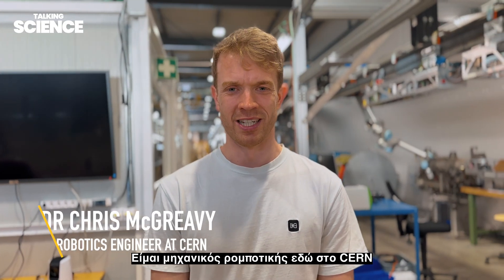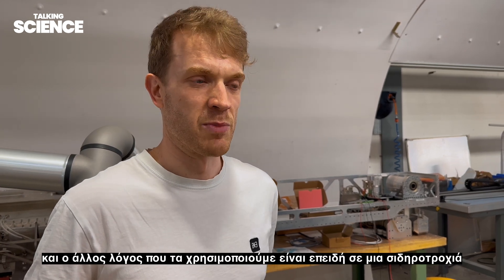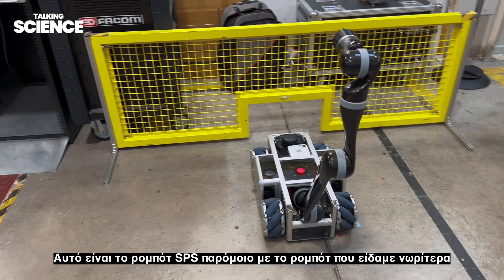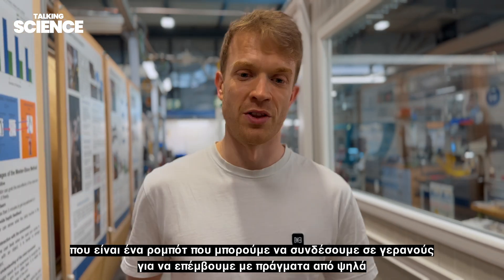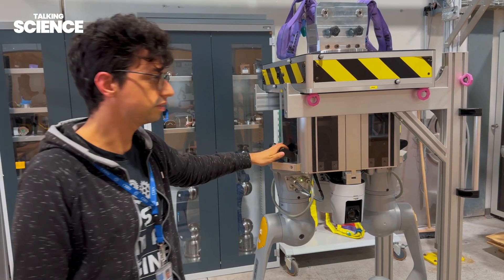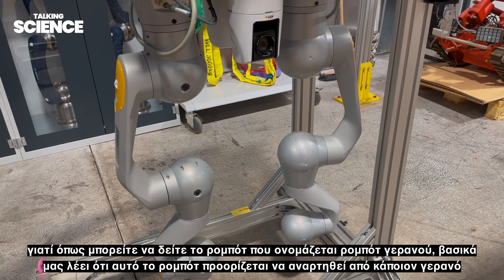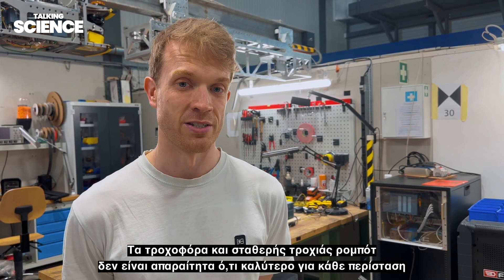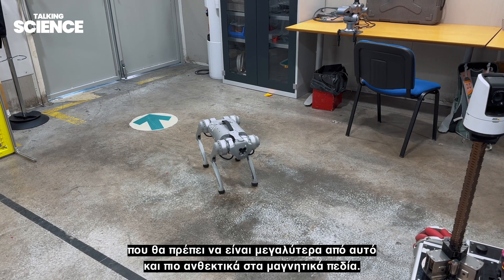CERN: Στα άδυτα του εργαστηρίου ρομποτικής | Talking Science®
Ακολουθήστε μας στα άδυτα του Εργαστηρίου Ρομποτικής του CERN, και ανακαλύψτε πώς τα απίστευτα ρομπότ που αναπτύσσονται εκεί αναλαμβάνουν τολμηρές αποστολές στα βάθη του Μεγάλου Επιταχυντή Αδρονίων (LHC), εκτελώντας εργασίες που θα ήταν αδύνατες για τους ανθρώπους. Γίνετε μάρτυρες του μοναδικού τους σχεδιασμού, της τεχνολογίας αιχμής και των εκπληκτικών δυνατοτήτων της ρομποτικής να συμβάλλει στο μέλλον της επιστημονικής ανακάλυψης και να διευρύνει την κατανόηση μας για το σύμπαν.

*Απόσπασμα του επεισοδίου "CERN: Στα άδυτα του μεγαλύτερου εργαστηρίου σωματιδιακής φυσικής στον κόσμο" της σειράς: Περιοδεία στα κορυφαία πανεπιστήμια και ερευνητικά κέντρα του κόσμου με τον Δρ Φώτη Φιλιππόπουλο.

©Thumbnail and video credits: The thumbnail and video contain original CERN footage, animations and photography courtesy of CERN.

Για το Talking Science®:

Το Talking Science® είναι η πλατφόρμα επικοινωνίας της επιστήμης και επιμόρφωσης που γεφυρώνει το χάσμα μεταξύ επιστήμης και κοινωνίας.

Ενισχύουμε την επικοινωνία των επιστημονικών και τεχνολογικών επιτευγμάτων μέσω του μοναδικού αφηγηματικού μας μοντέλου και άλλων σύγχρονων μέσων. Αναλύουμε τις μεγαλύτερες παγκόσμιες προκλήσεις, τις πιο τολμηρές ιδέες της εποχής μας και αναδεικνύουμε θεμελιώδη θέματα του ανθρώπινου πνεύματος σε ένα εύρος γνωστικών πεδίων.

Για τους ερευνητικούς οργανισμούς και τις επιχειρήσεις, αυτό σημαίνει ότι ενισχύουμε την επικοινωνία των επιστημονικών και τεχνολογικών επιτευγμάτων τους, με τον τρόπο του Talking Science®.

Για την κοινωνία σημαίνει ότι μετατρέπουμε την επιστημονική πληροφόρηση σε μια εκπληκτική κινηματογραφική εμπειρία!